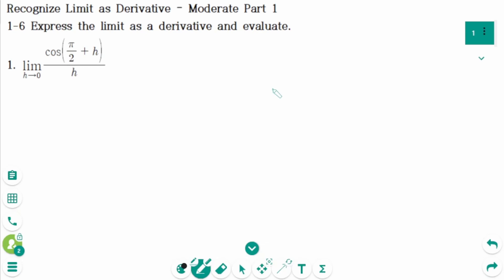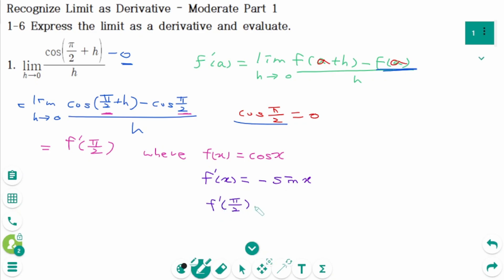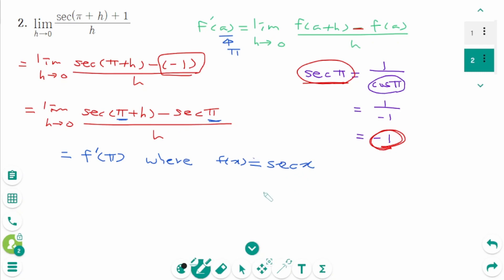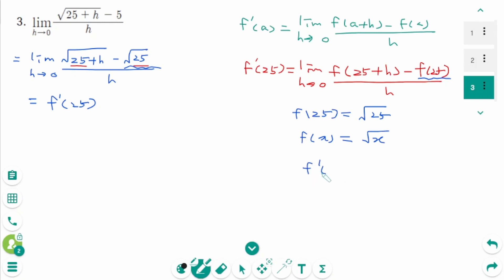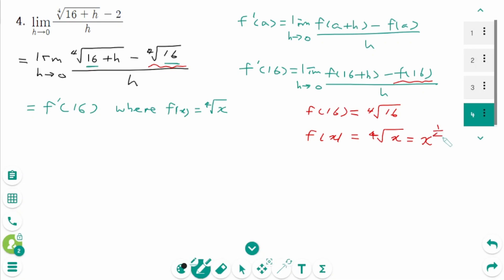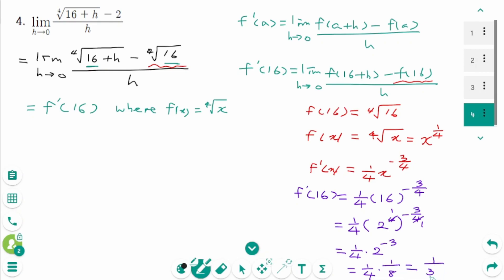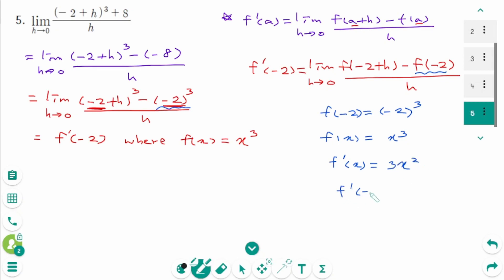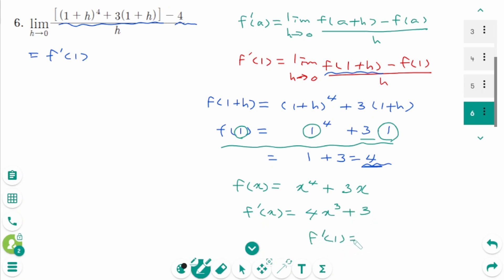Calculus - HOW TO: Recognize Limit as Derivative (Moderate Level, Part 1)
This video covers 6 moderate questions on Recognizing Limits as Derivatives, Part 1.